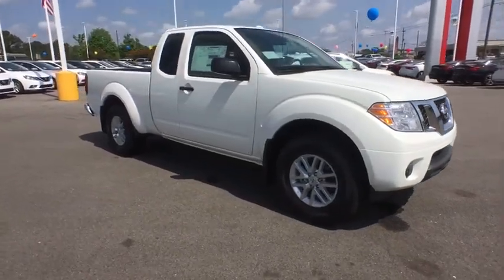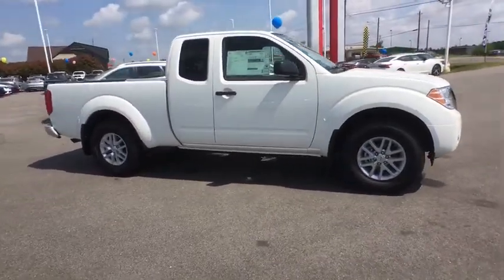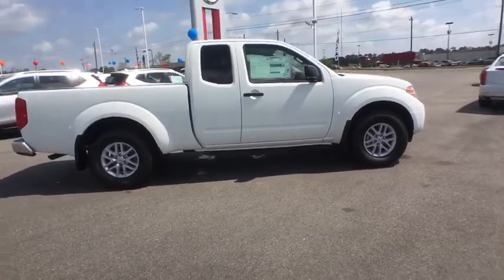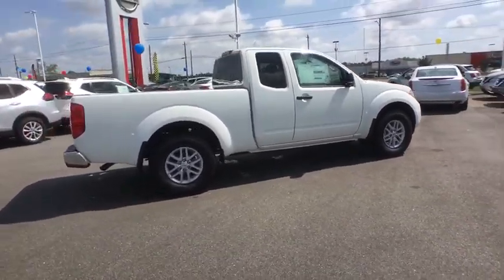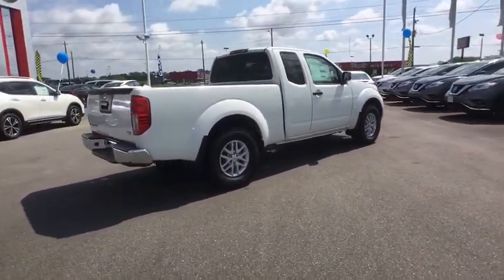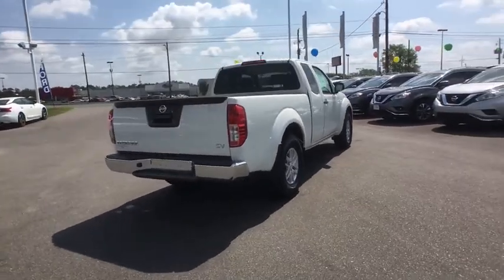2017 Nissan Frontier Clinton, Fayetteville, Goldsboro, Raleigh, Elizabethtown, NC 3827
2017 Nissan Frontier

[Z66] ACTIVATION DISCLAIMER,[A92] UNDER RAIL BED LINER,[L92] FLOOR MATS,GLACIER WHITE,BEIGE  CLOTH SEAT TRIM,[B92] SPLASH GUARDS,4-Wheel Disc Brakes w/4-Wheel ABS  Front And Rear Vented Discs,Low Tire Pressure Warning